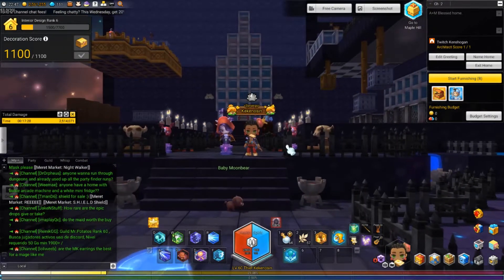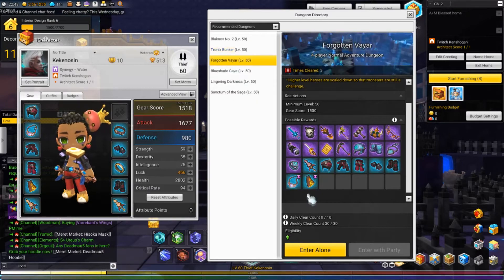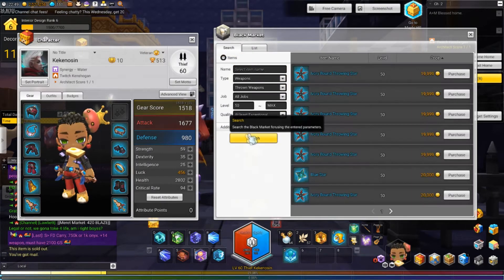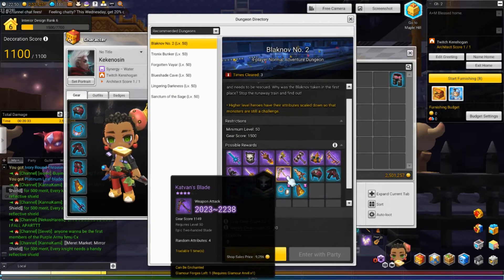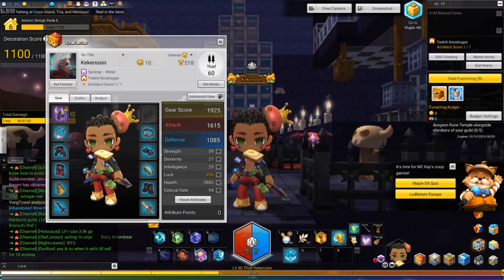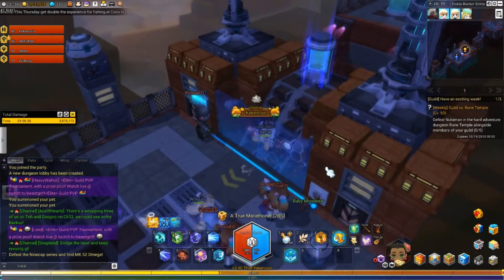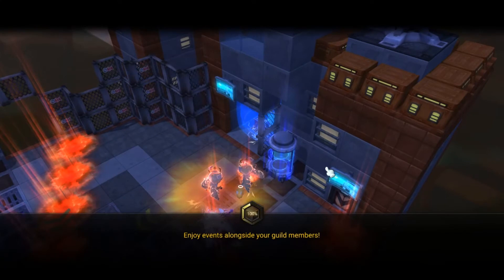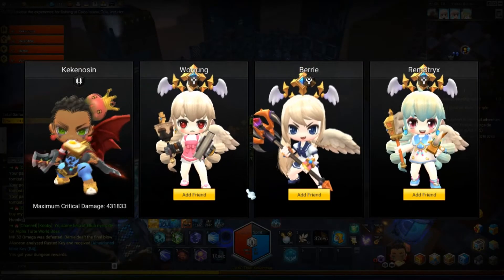(Outdated) Maplestory 2 - How to gear up and reach 2100 gear score (Easy way) Part 1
Hey guys, im still new on youtube. going to be working on giving you guys some straight forward guides for maple. Tell me what you think.